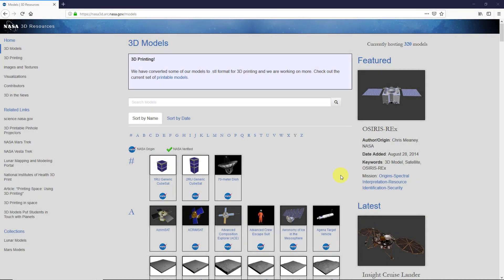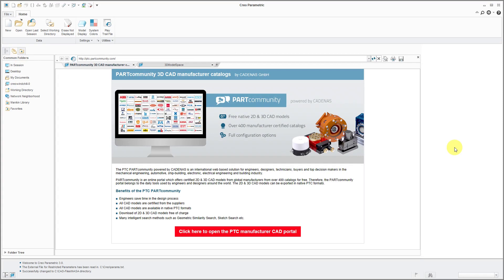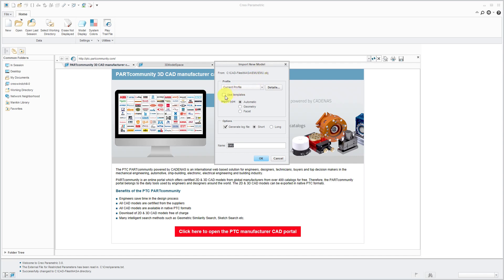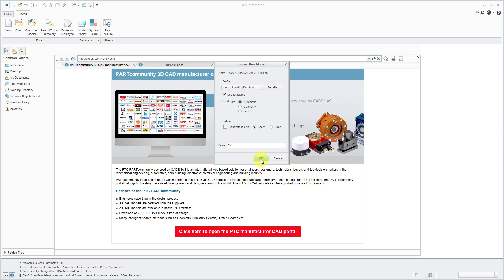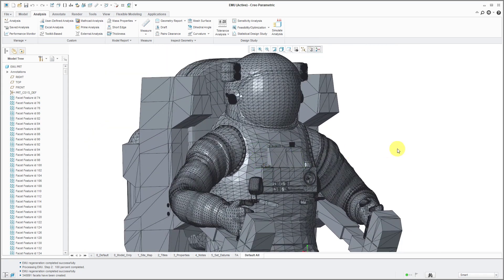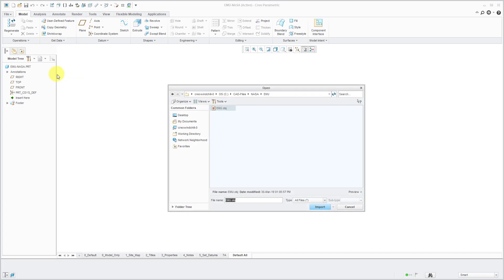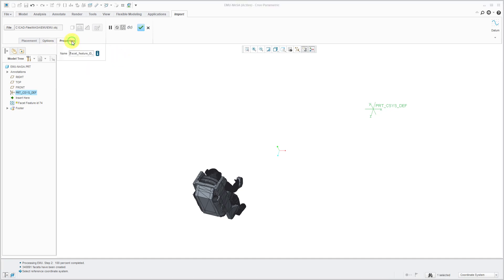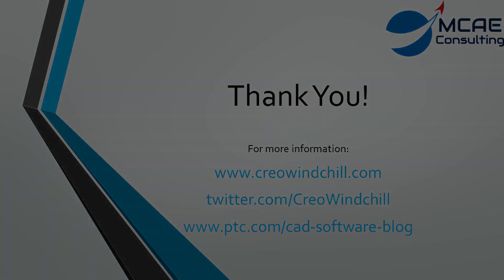Creo Parametric Tutorial - Importing Wavefront OBJ Files | CAD Import and Export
This Creo Parametric tutorial shows two methods for importing Wavefront .OBJ files: opening the file directly and using the Import command.

Thanks,
Dave